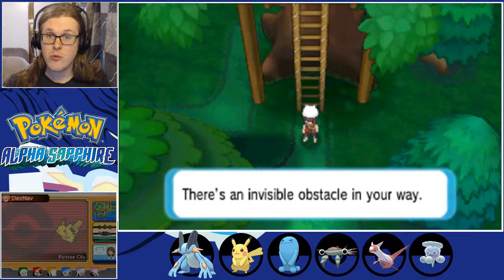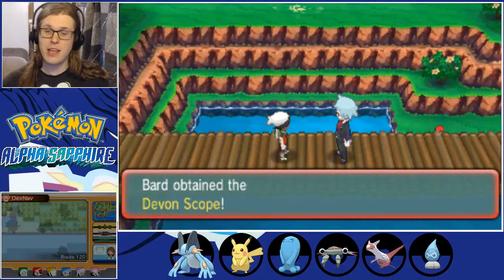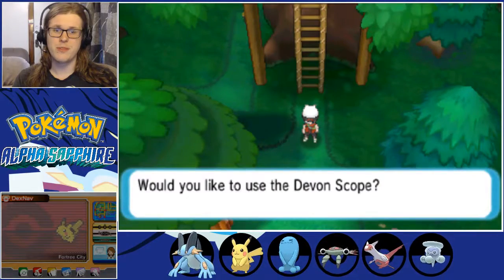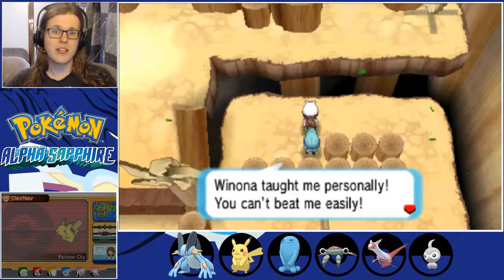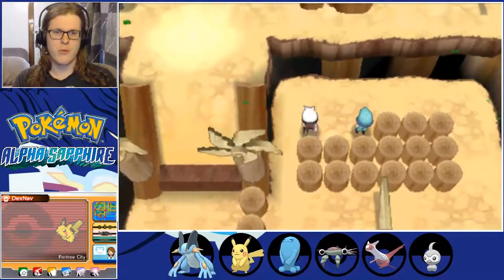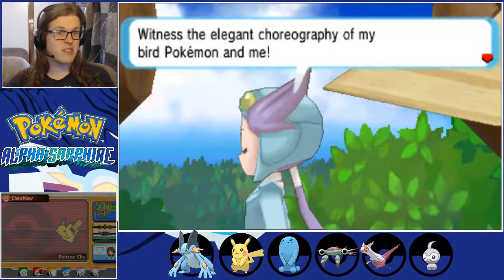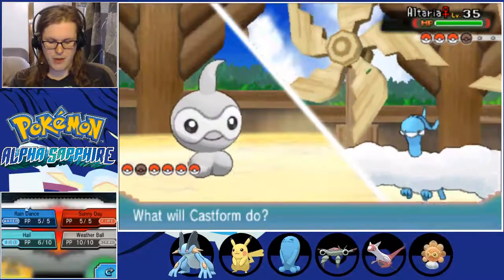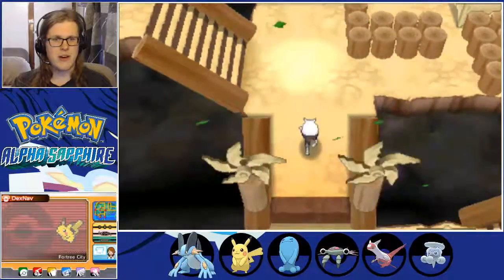Pokemon Alpha Sapphire No-Catch Run Part 14: Clearing the air